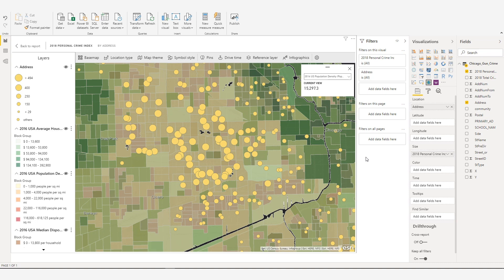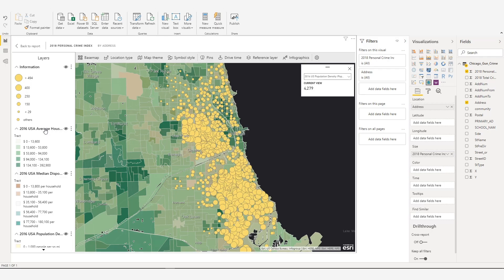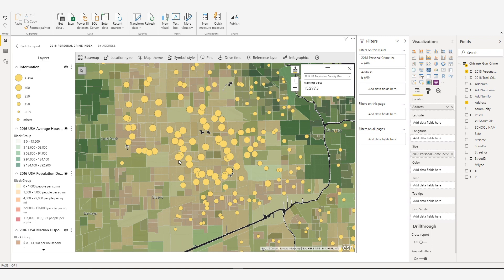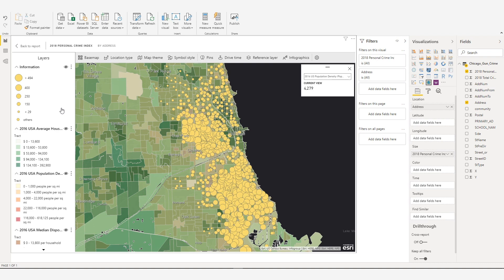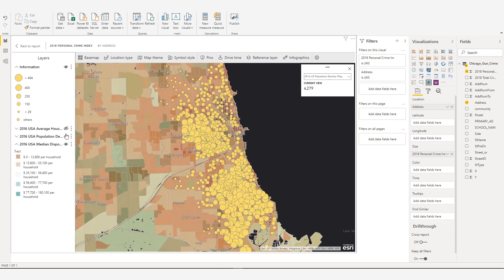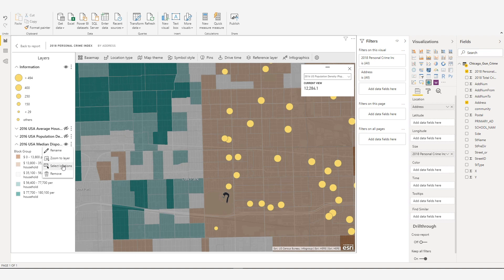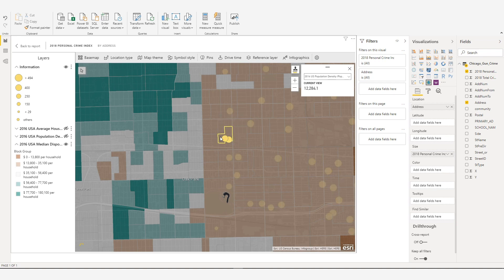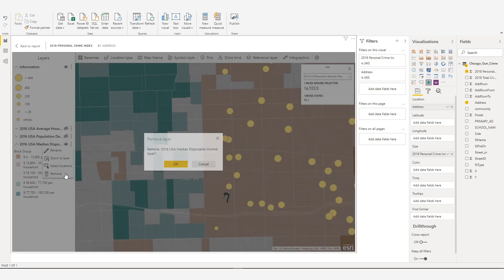Add Multiple Reference Layers on a Map for Better Insights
In this video, learn how to add multiple reference layers to a map. Add data and layers from the global ArcGIS community, the Living Atlas and data from your ArcGIS Online or ArcGIS Enterprise organization.

ArcGIS Maps for Power BI provides you with the ability to build beautiful maps using your data within Microsoft Power BI. It works with all three versions of Power BI – Free, Pro and Premium. Getting started is easy. It is embedded within Power BI, which means you don’t have to go to an app store to use it. Just click on the Esri icon and start visualizing your data on maps.